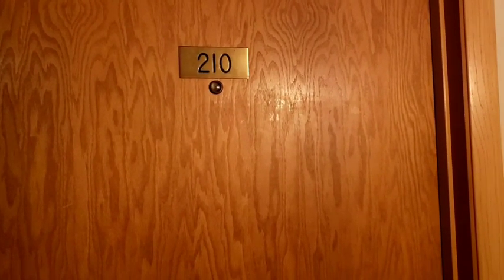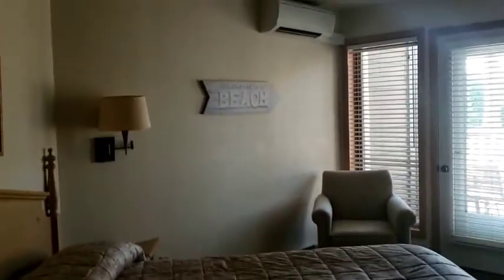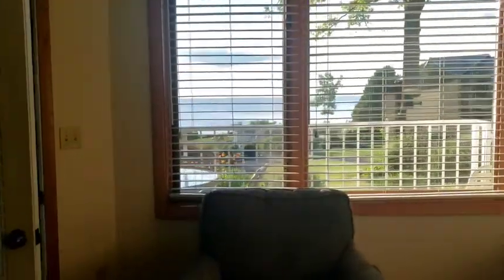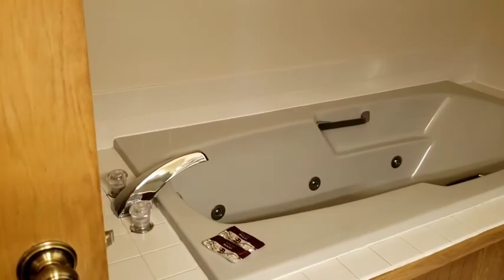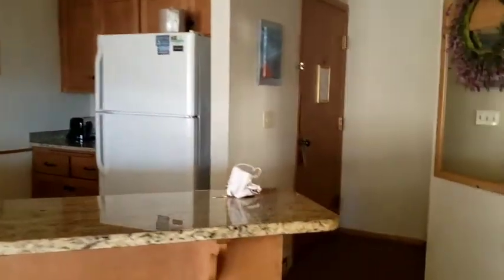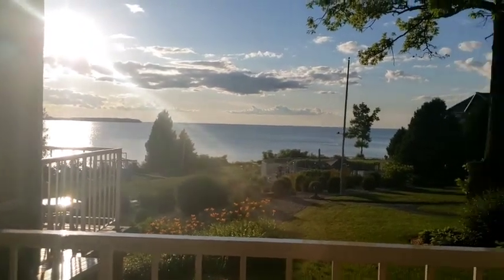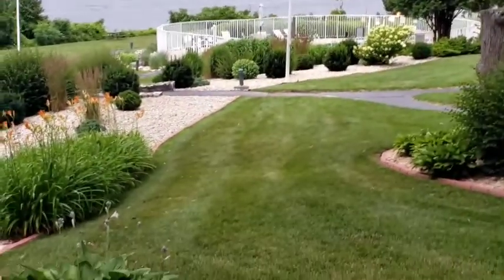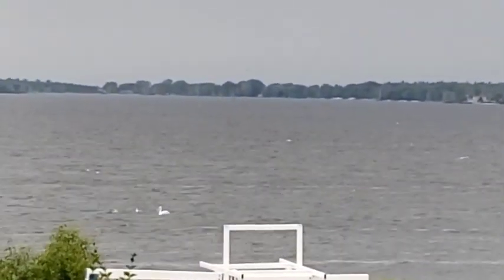Bay Shore Inn July 26, 2020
Bay Shore Inn Sturgeon Bay, Door County, Wisconsin. Resort & Room Tour.
Green Bay, Lake Michigan